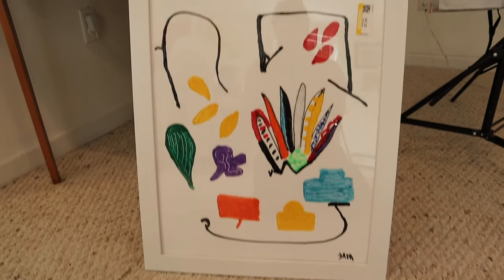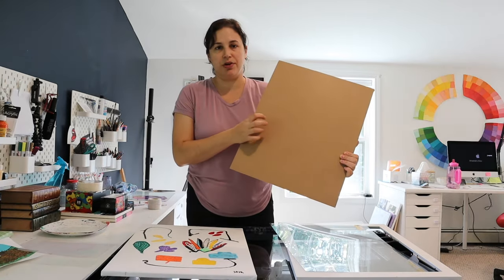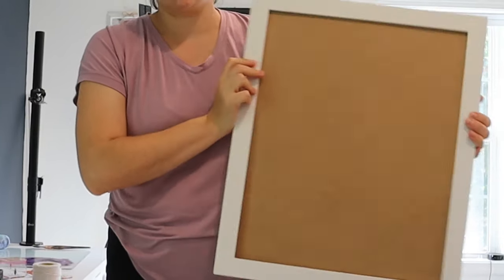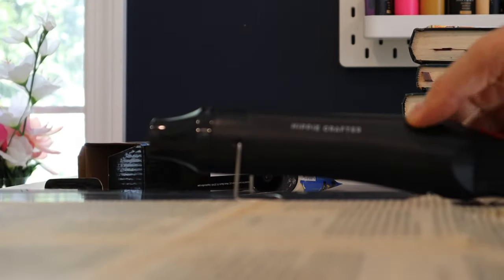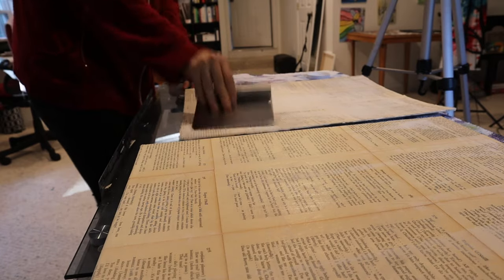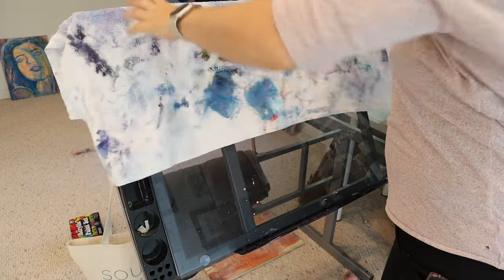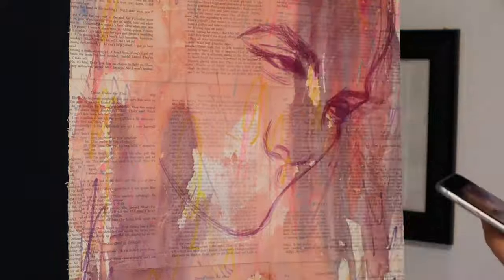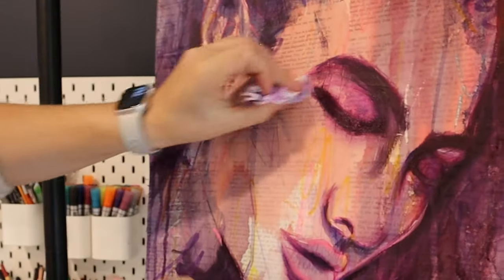I transformed old art from the Thrift Store!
Modge Podge

***PAINTS***
-Golden Open Acrylics

🖌🖌🖌BRUSHES🖌🖌🖌
-3/4" Flat Wash Brush
-#10 Flat Shader
-#8 Round Brush
-#0 Detail Round Brush

🌟New to Acrylics? Take this Class FREE for 4 Weeks

thrifted art
upcycled art
art makeover
upcycling artwork